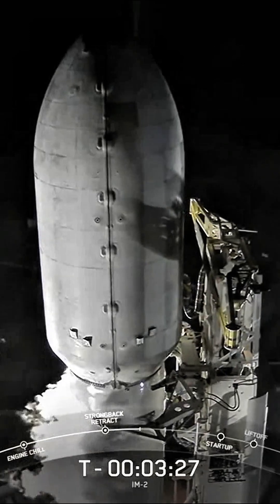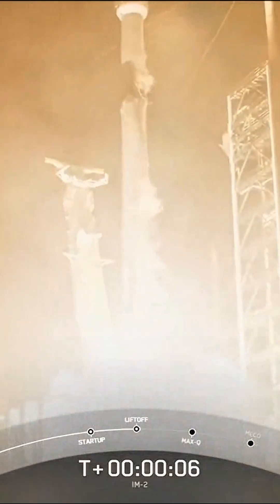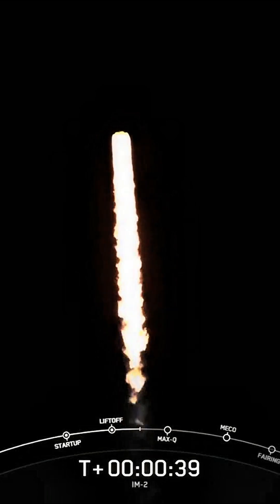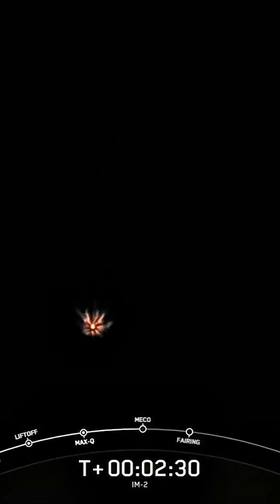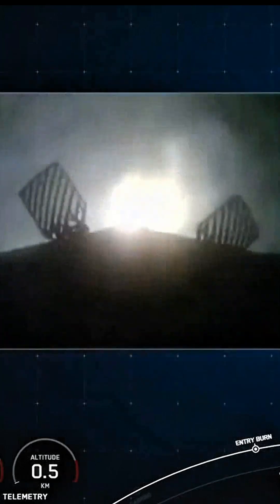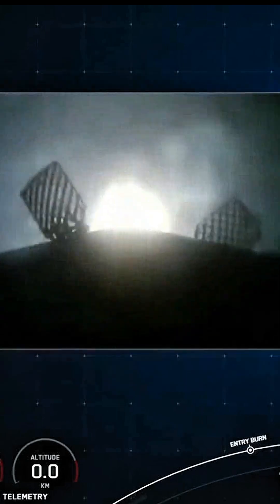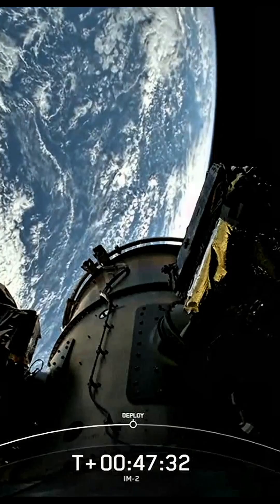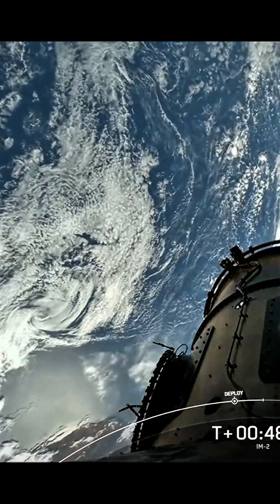Off to the Moon - NASA-SpaceX-Intuitive Machines Lander 🚀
A SpaceX Falcon 9 carries the Intuitive Machines IM-2 Moon lander on its way while also launching 3 other spacecraft: NASA's Lunar Trailblazer, Astroforge’s Odin, and Epic Aerospace’s CHIMERA GEO 1. NASA foots the bill, mostly. And the first stage lands on the good old "A Shortfall of Gravitas" super-barge.

credit: NASA, SpaceX, Intuitive Machines